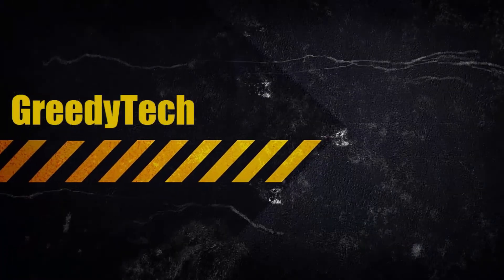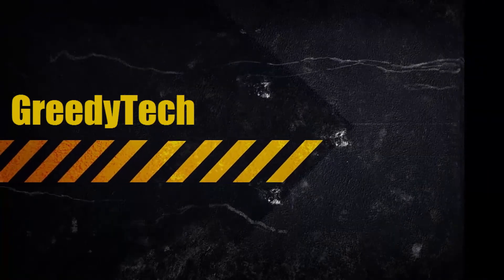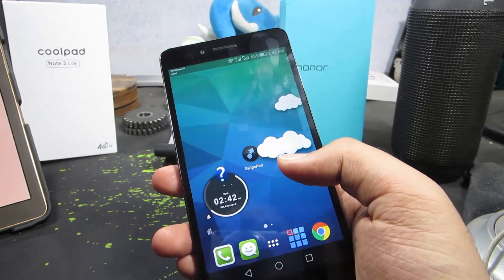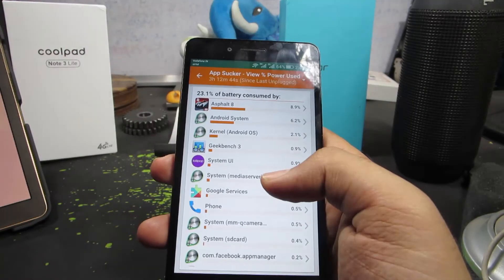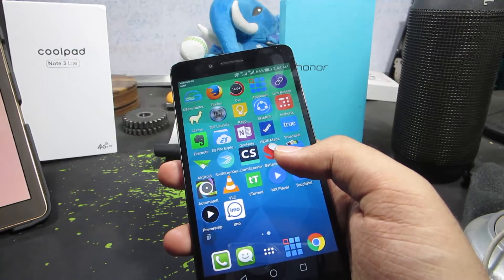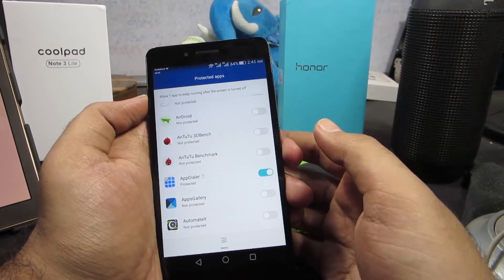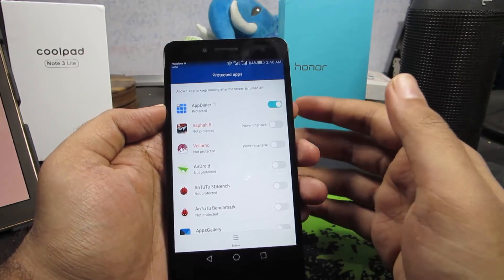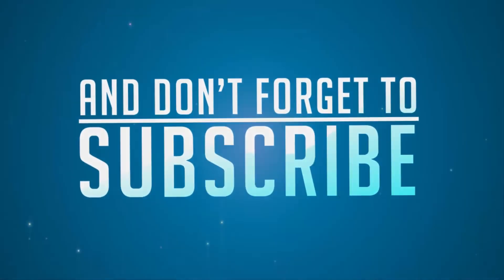How to Reduce Heating Problem on Huawei Honor 5X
Outro video made by officialmotions